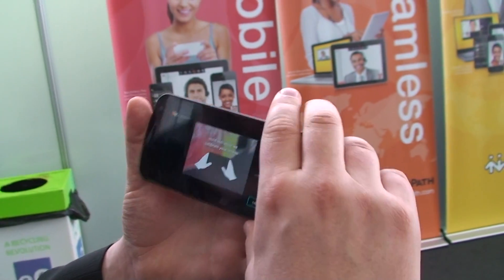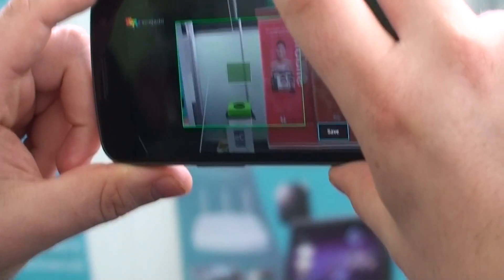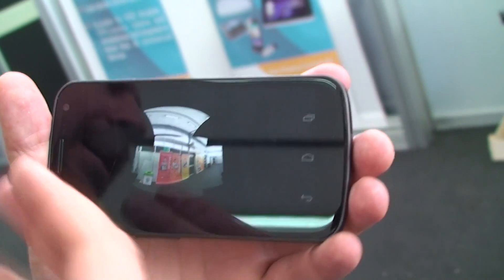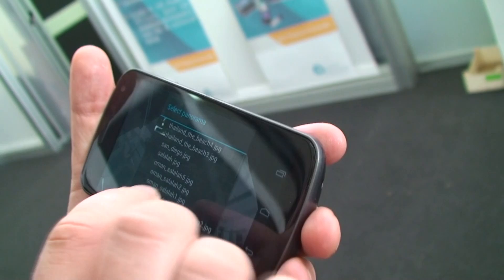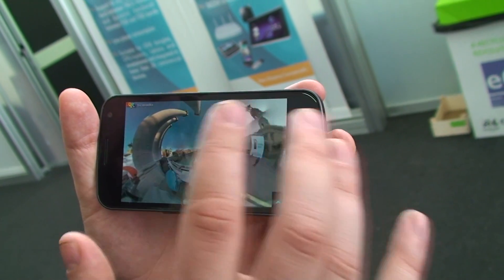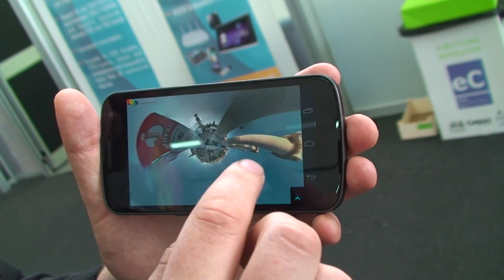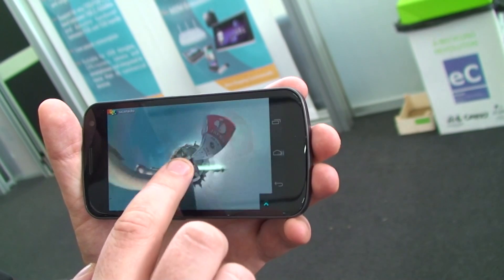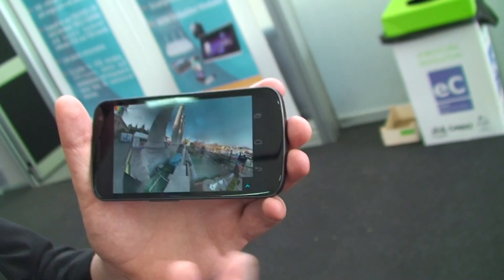Scalado panorama demonstration - Photo Sphere Camera feature found in LG Nexus 4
Demonstration of the Scalado panorama soon to be implemented in a smartphone near you. Update Oct 29th 2012: Seems like the new LG Nexus 4 smartphone announced today will be the first to have this camera feature installed